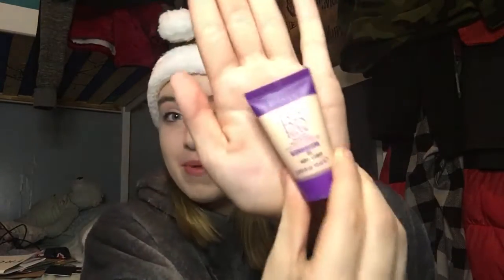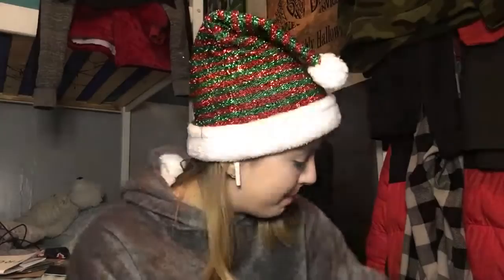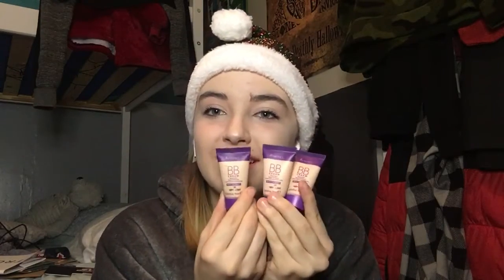Makeup Look Inspired By Best Friend and Christmas ❤️- keeleydoesmakeupstuff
This makeup look was inspired by the beautiful Gracie!! If you have any makeup ideas you’d like me to try, DM me on Instagram  ( @keeleydoesmakeupstuff ) either a picture of the look or a drawing of the idea and I’ll give it a go!! Byeeeee 👍🏼❤️